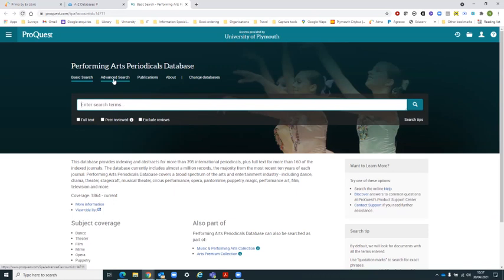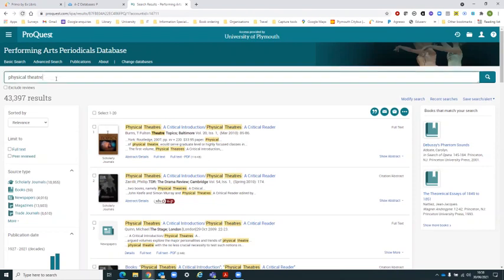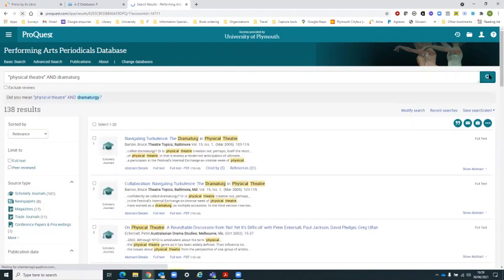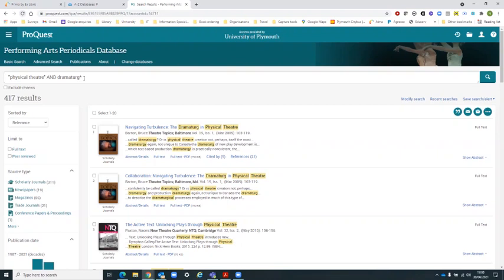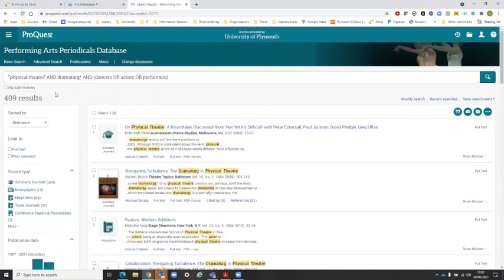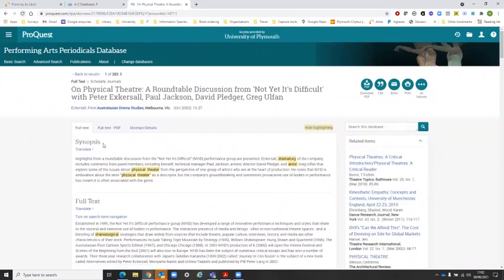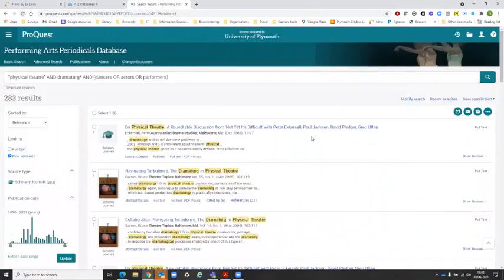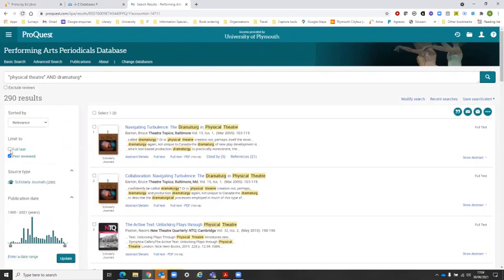Performing Arts Periodicals Database: Basic Search and results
Covers basic search, boolean and viewing results.